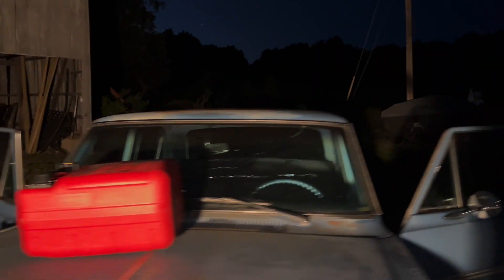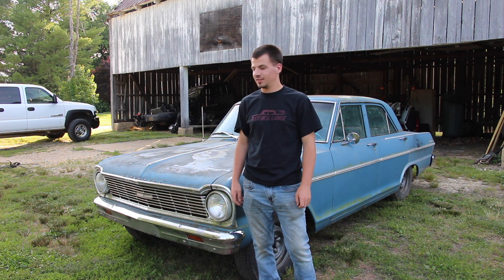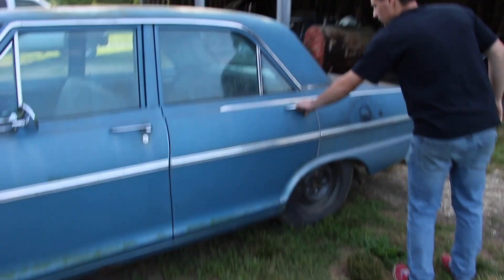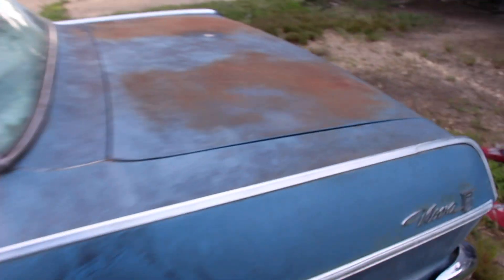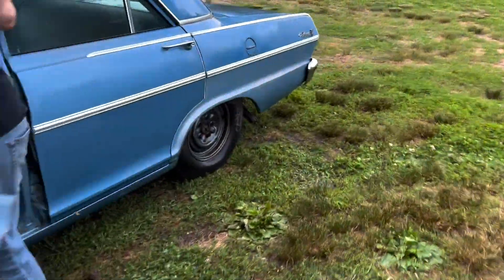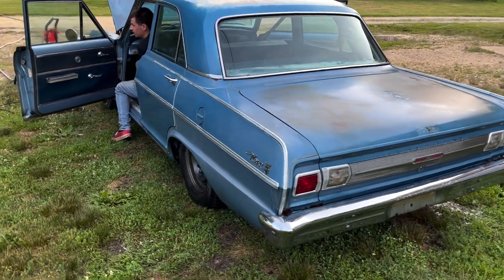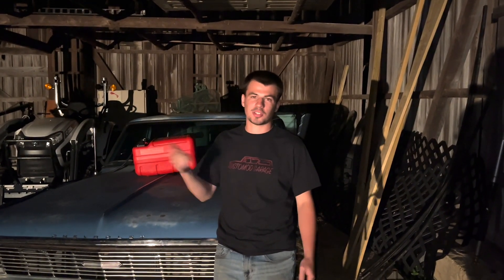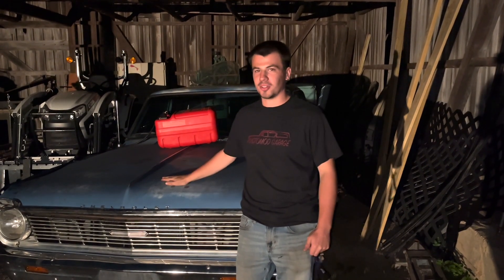Will Our Nova Run? Best Way To Drive An Old Car After Sitting For Years!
Our Nova project runs! See Pats new Nova run and drive for the first time!